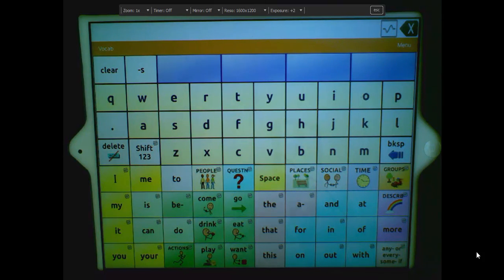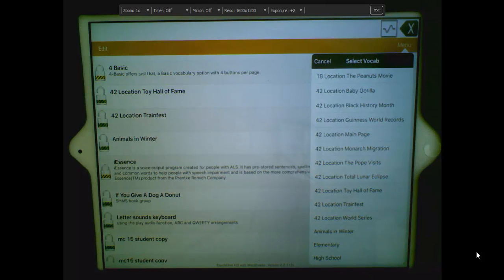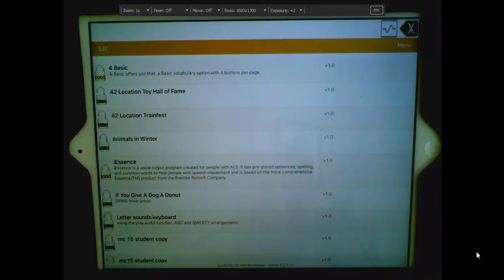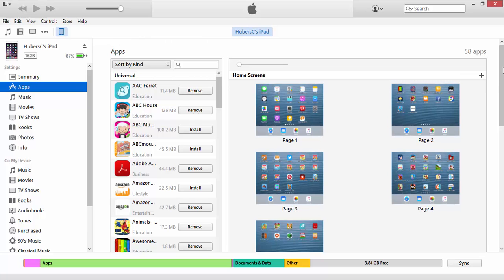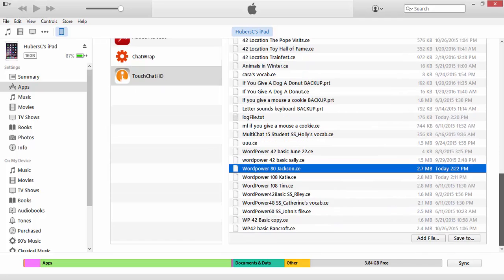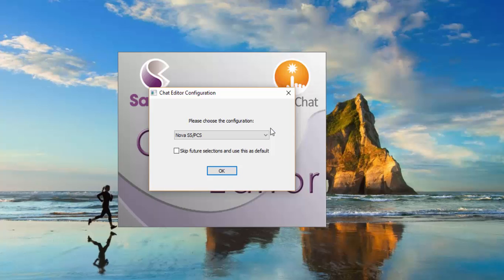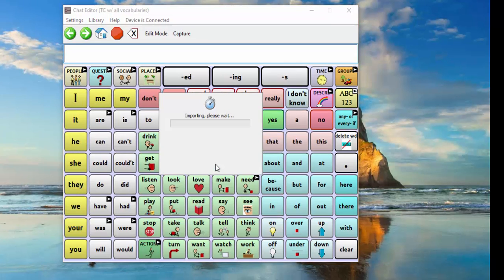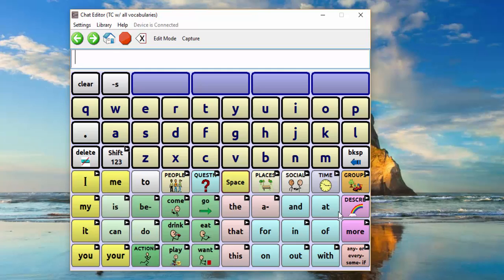Transferring a Vocabulary File from a TouchChat Device to Chat Editor using iTunes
This video demonstrates transferring a vocabulary file from a TouchChat device to Chat Editor using iTunes.